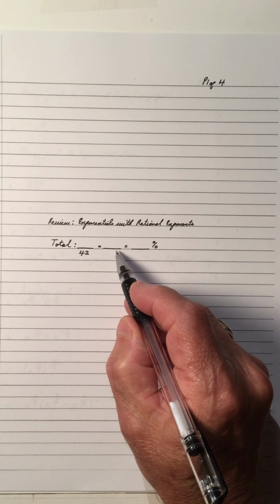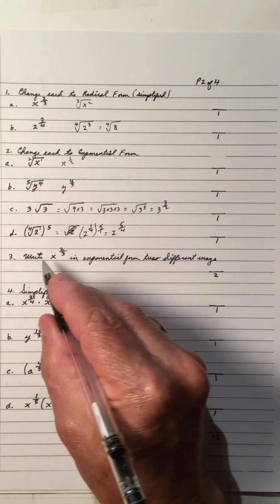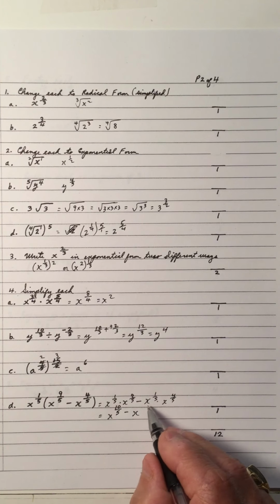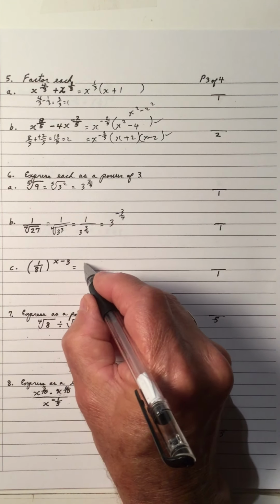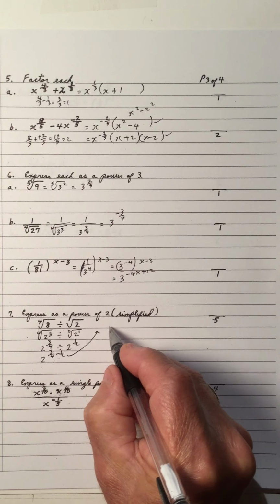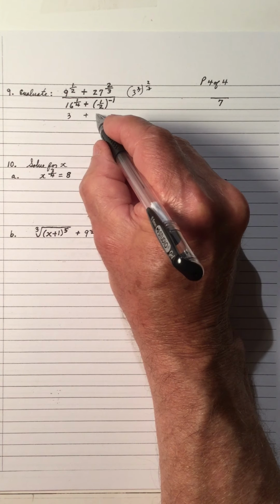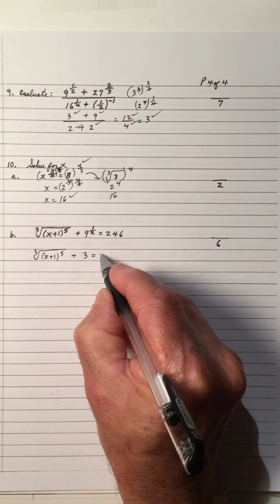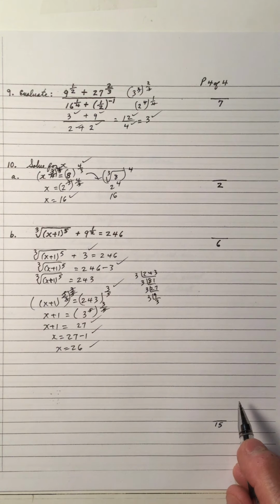Review: Exponentials with Rational (Fractional) Exponents